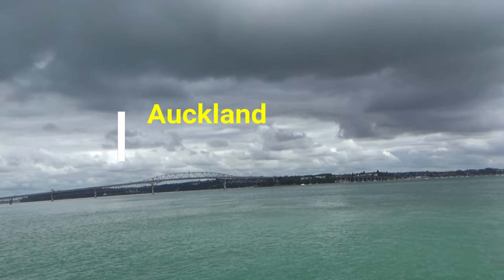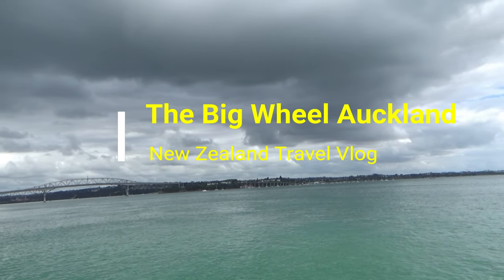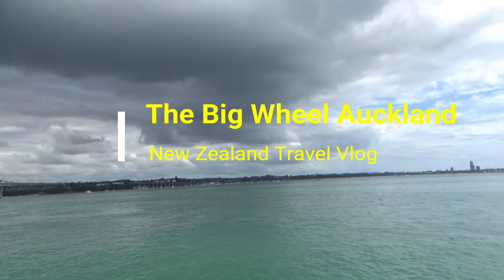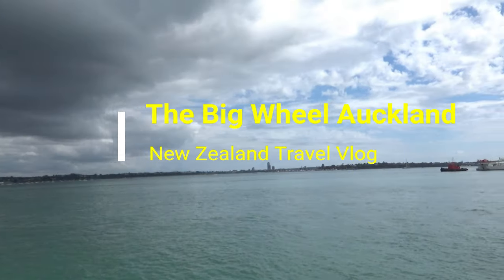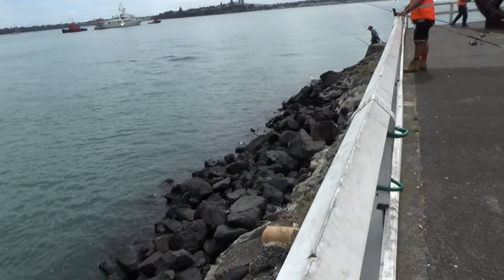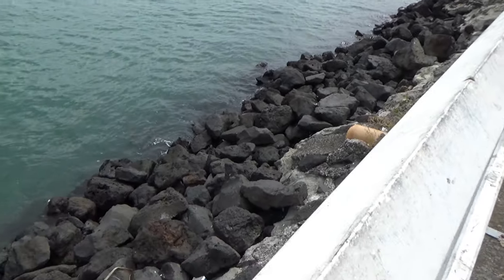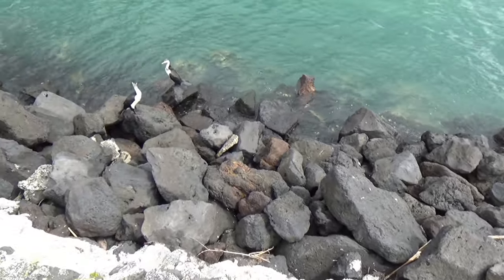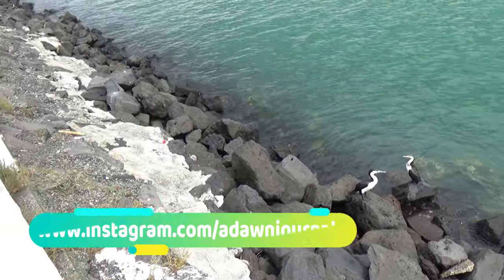The Big Wheel | New Zealand Travel Vlog | 13D18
New Zealand Travel Vlog: The Big Wheel, Auckland

You are watching one of my New Zealand travel videos, and today I will show you two big wheels sitting on Auckland harbour.

These wheels, eight tons each, were part of a steamship engine built in Scotland in 1903. The ship was in service until 1974 and then scrapped in Auckland.

In the next few videos, I will be sharing my experiences in New Zealand with you. Please join me and experience the beautiful New Zealand.